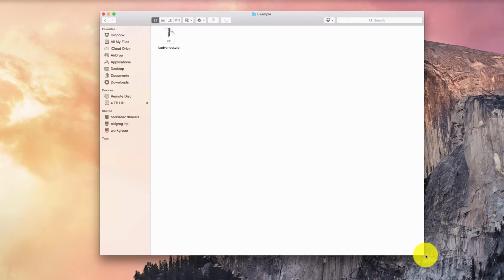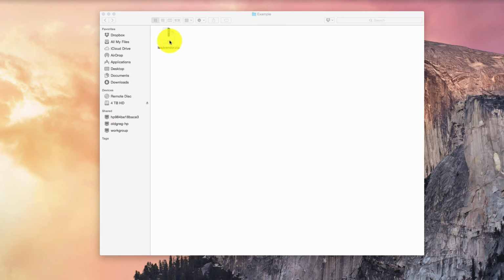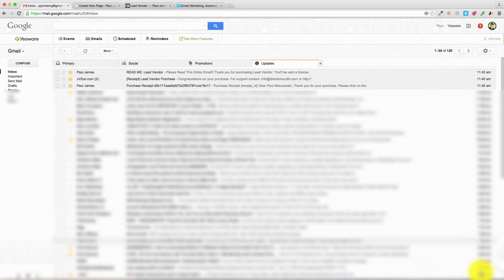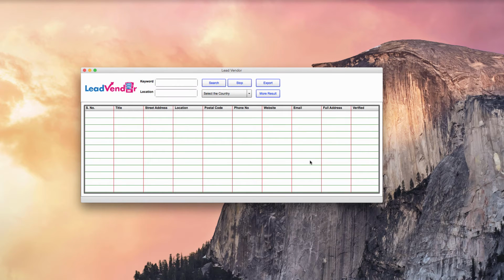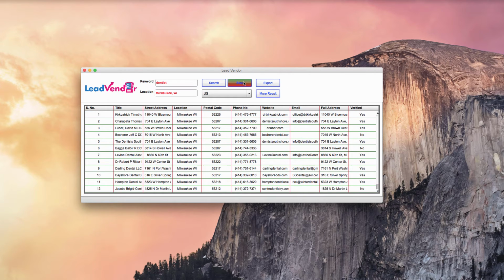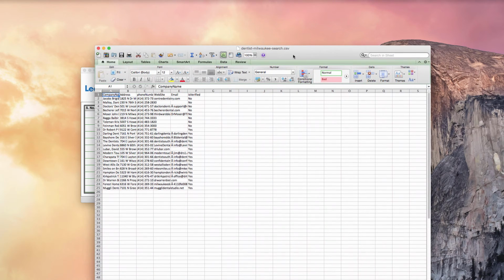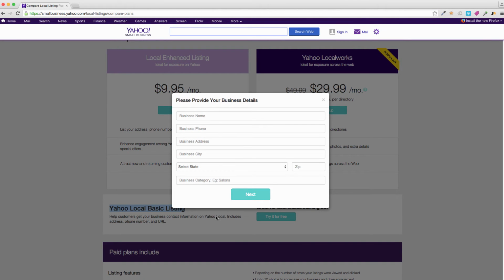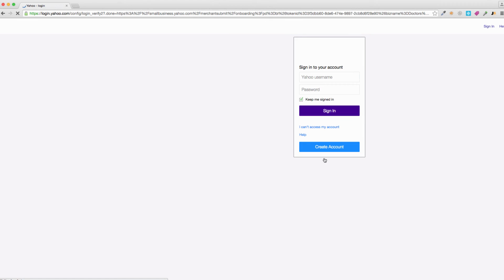lead-vendor-tutorial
lead vendor